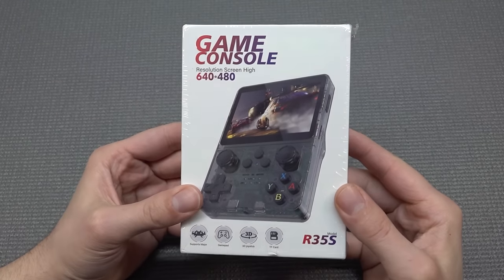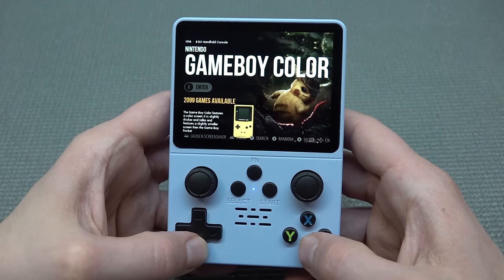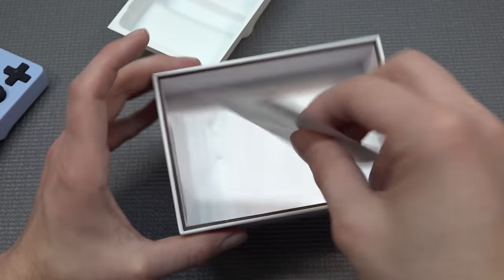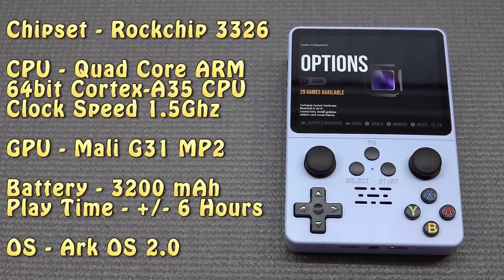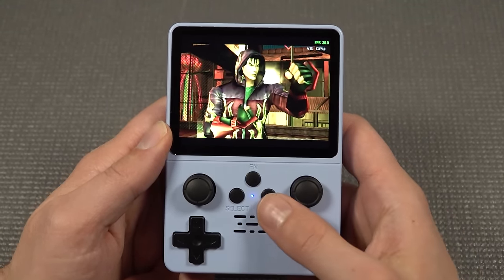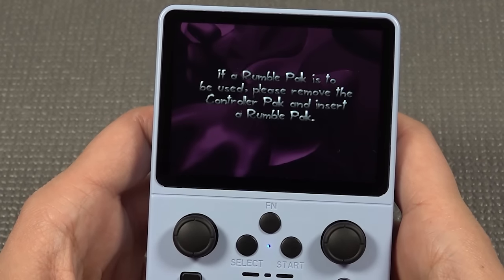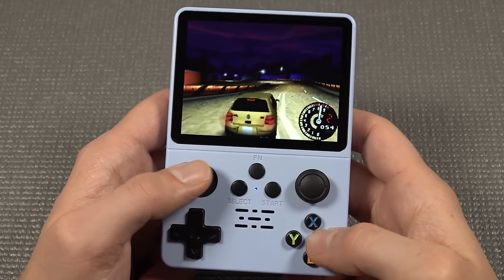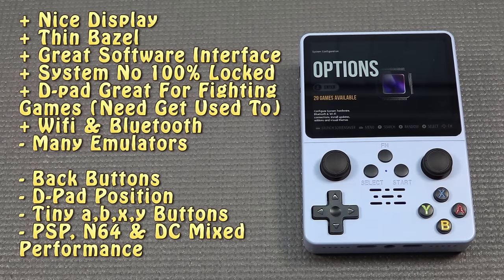This $59 Game Console R35S Portable Has Real Potential !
Every year from Ali-express we find new amazing new model emulator handhelds. They are becoming cheaper and more powerful. The R35S is a great example. Only how is the software part ?